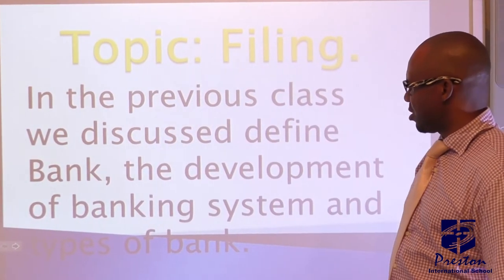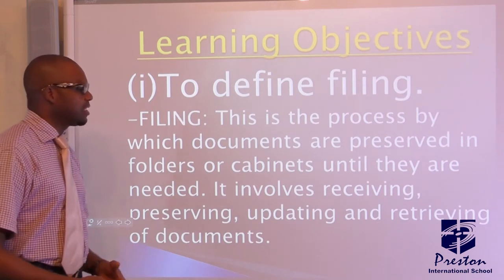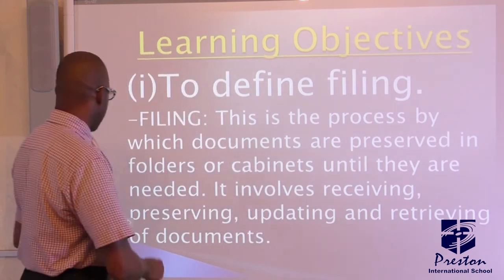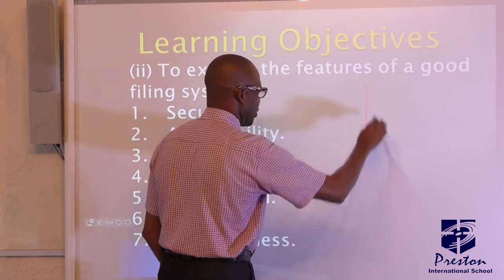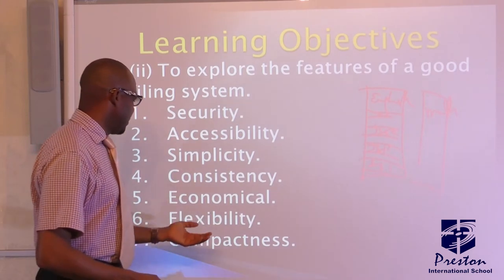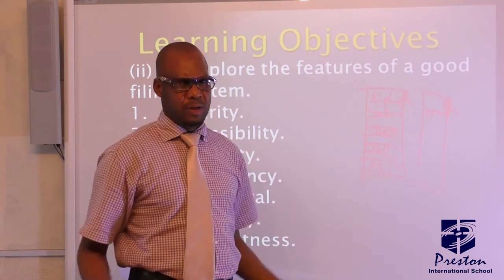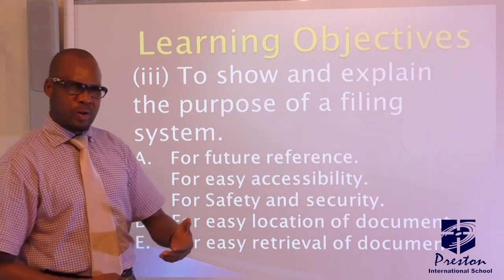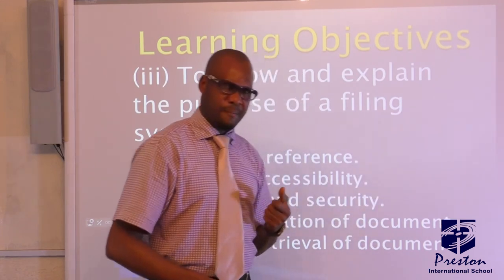Filing - SSS1 Office Practise